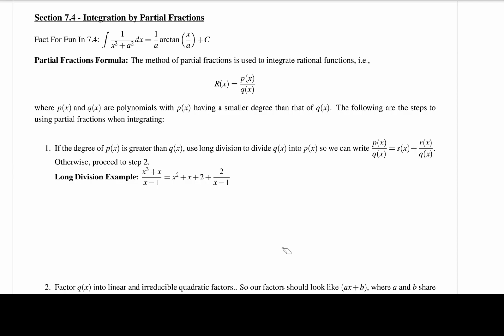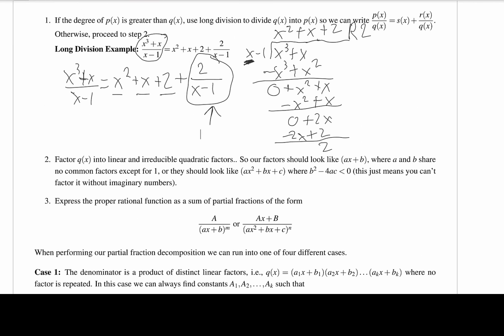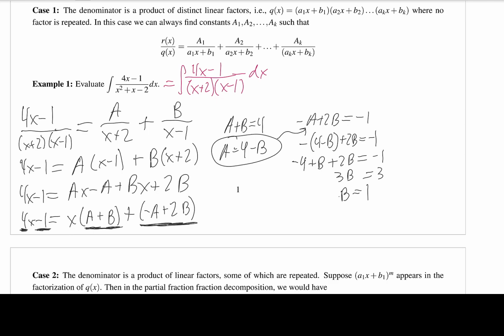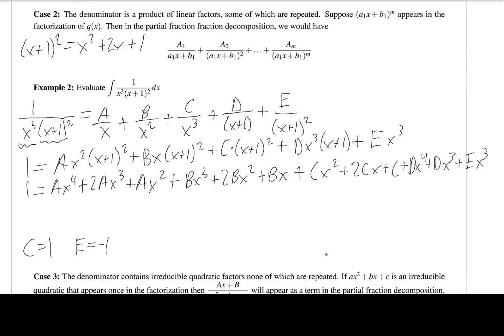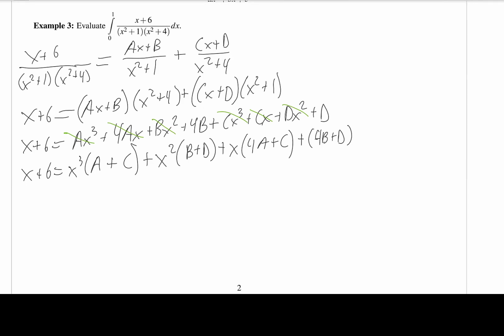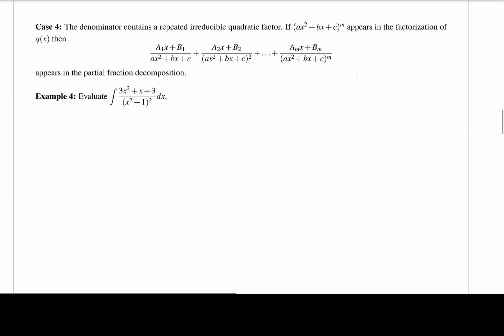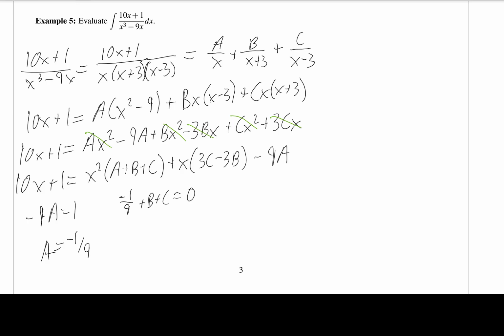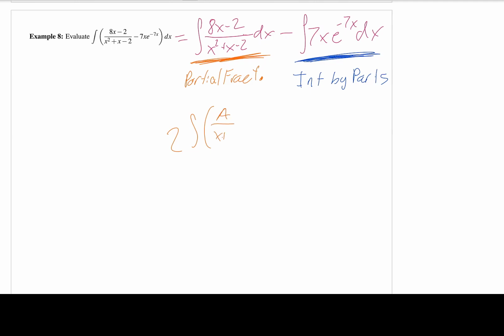Integration by Partial Fractions